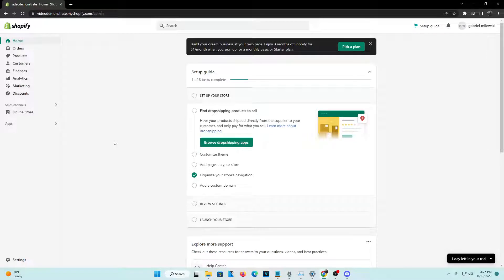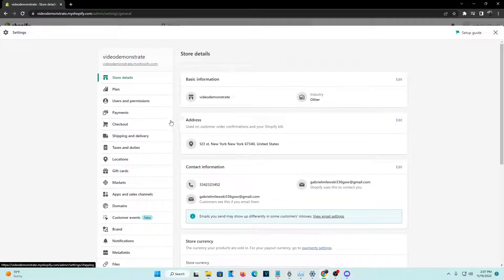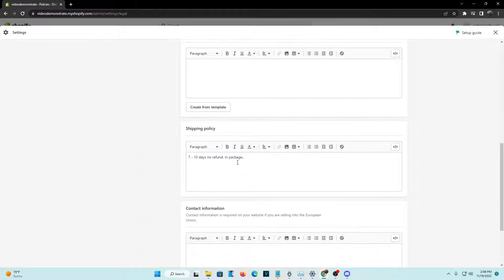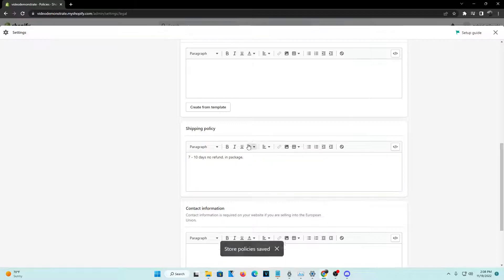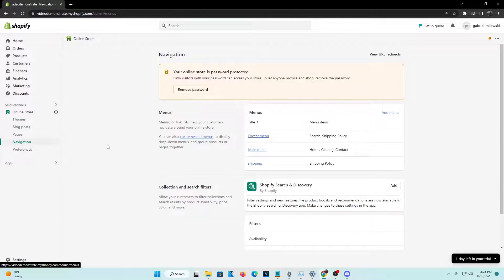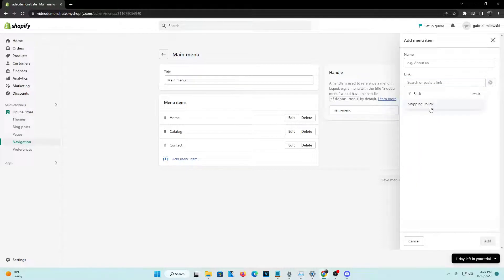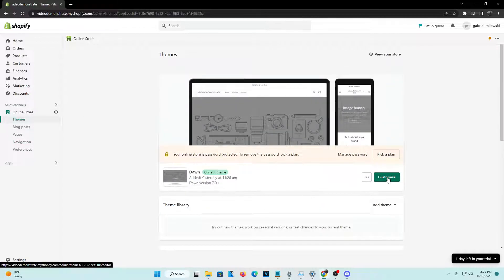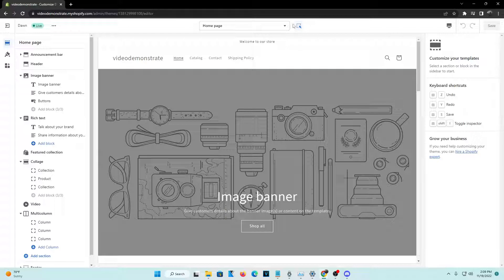How To Create and Add Shipping Policy To Your Shopify Store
In this video, we'll show you how to create and add a shipping policy to your Shopify store. This policy will determine how your products are shipped and will help you automate your shipping process!

Setting up a shipping policy is the first step in automating your shipping process. By following this video guide, you'll be able to easily add shipping rules to your Shopify store and ensure that your products are delivered in a timely manner!